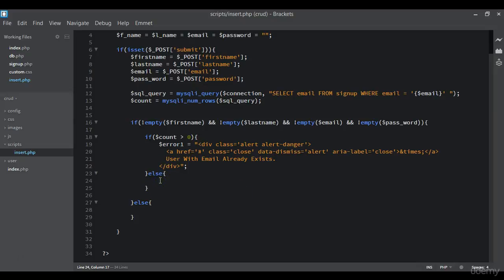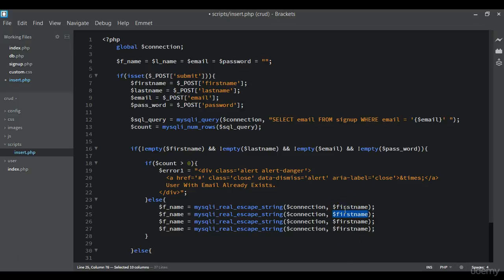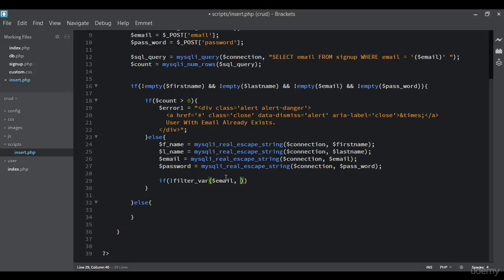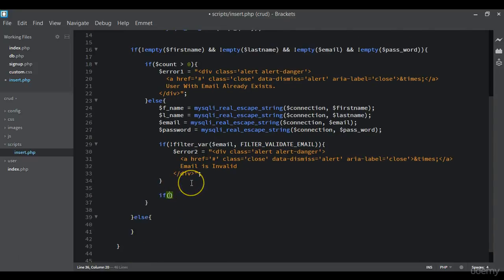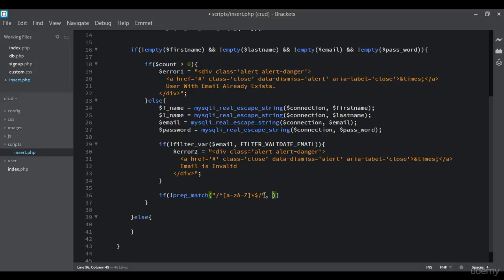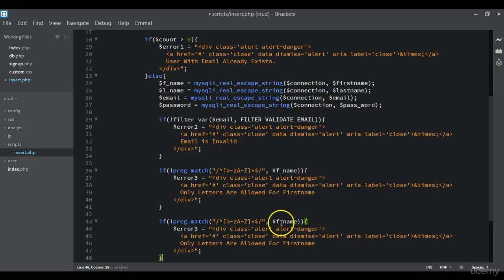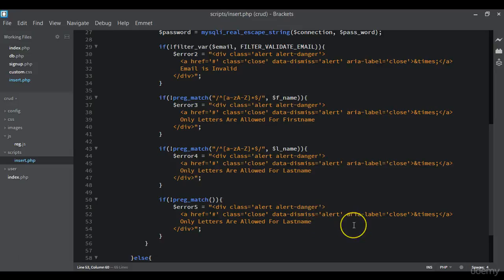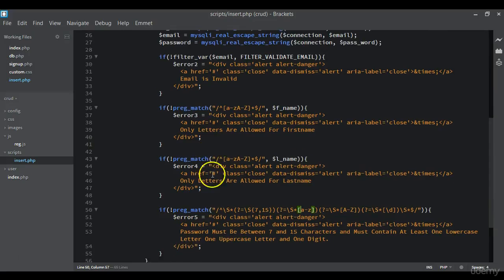992114 021 PHP Sign Up Script With Validations Part 3